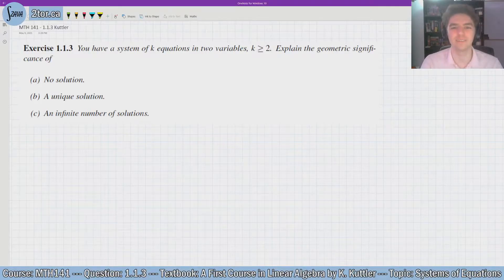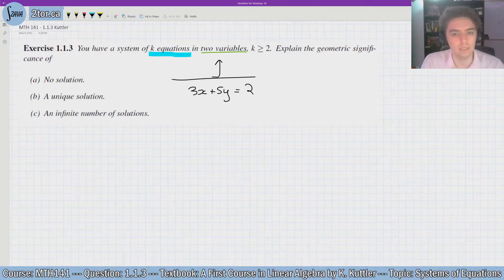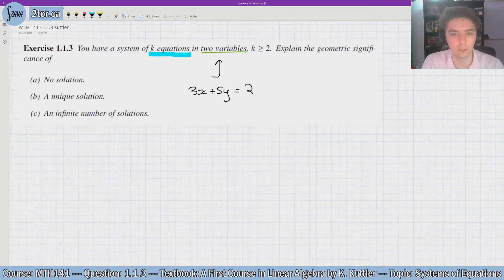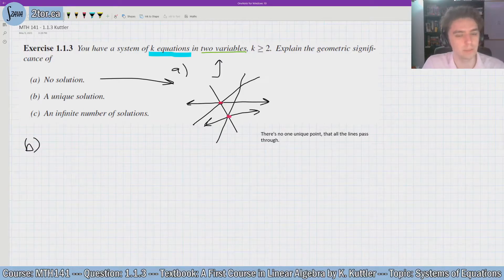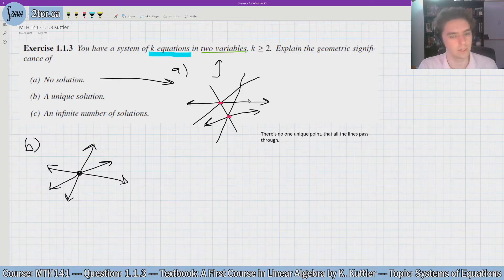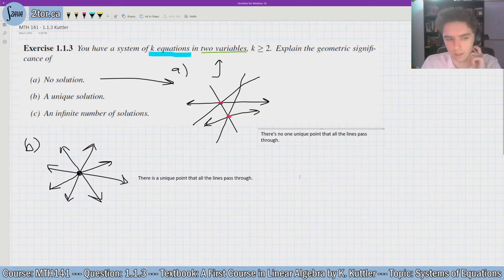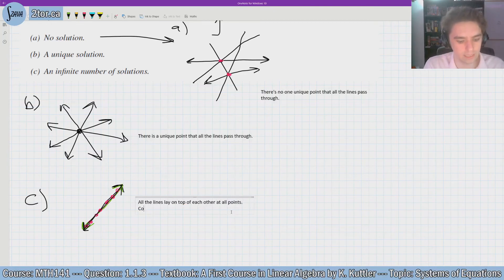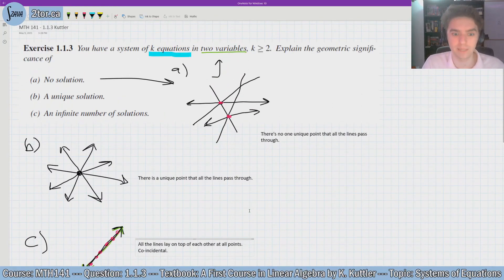Understanding Solutions to Systems Geometrically | 1.1.3 A First Course in Linear Algebra by Kuttler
Exercise 1.1.3 You have a system of k equations in two variables, k ≥ 2. Explain the geometric significance of (a) No solution. (b) A unique solution (c) An infinite number of solutions.

1.1.3 A First Course in Linear Algebra by Kuttler